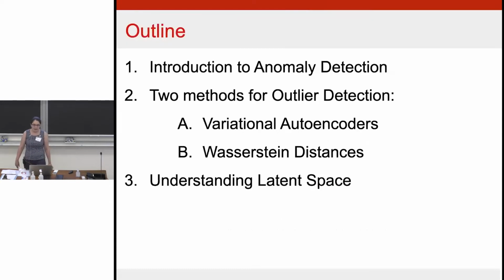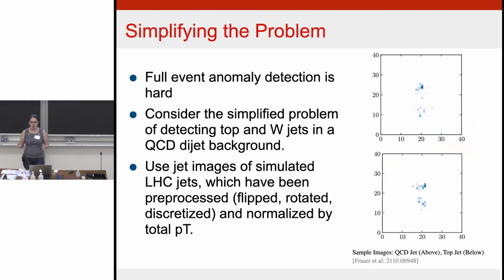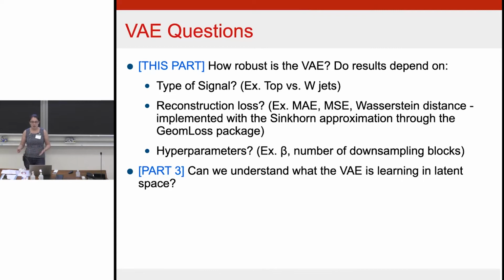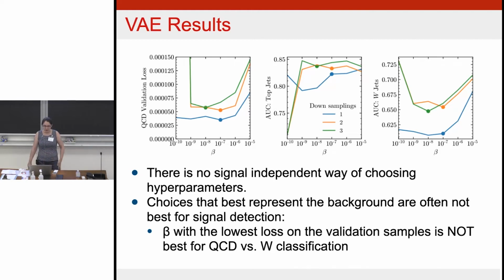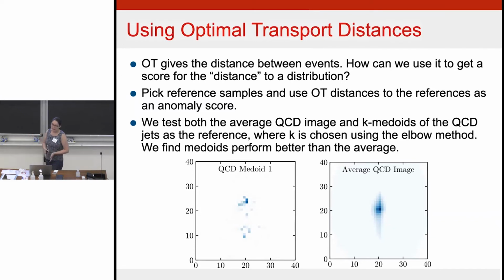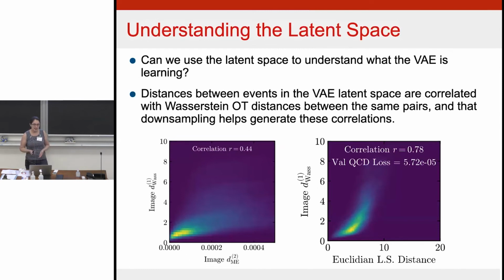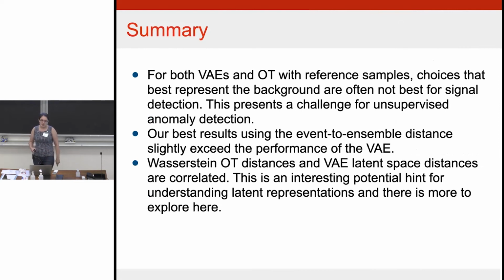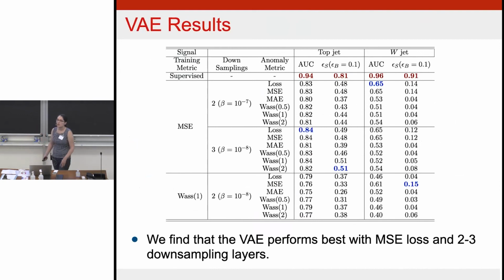Katherine Fraser: "Challenges for unsupervised anomaly detection in particle physics"